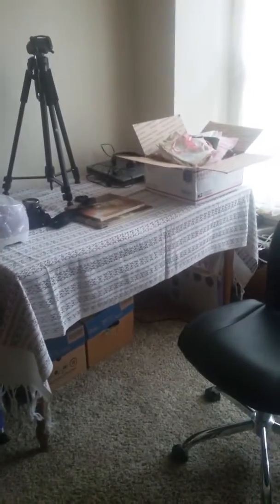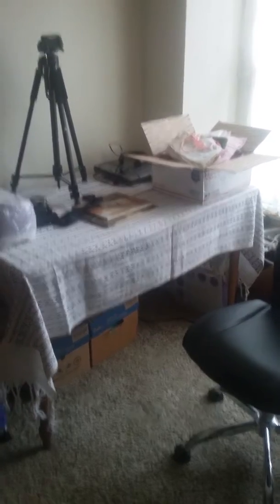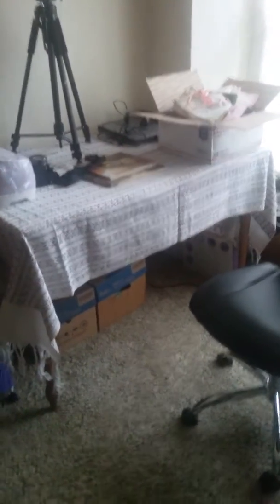New Craft Space (so far)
Hi everyone..I hadn't shared a progress video in a day so I wanted to post something. I had to use my camera on my junky phone because the battery for my camera is charging. So I apologize it's not the greatest. I have to film fast because my phone has no storage on it. Love and blessings...durinda